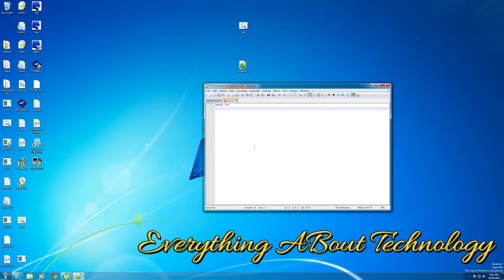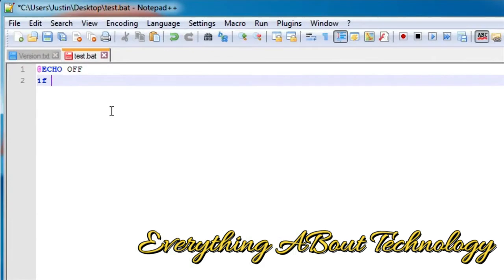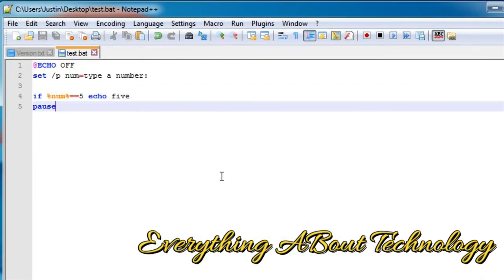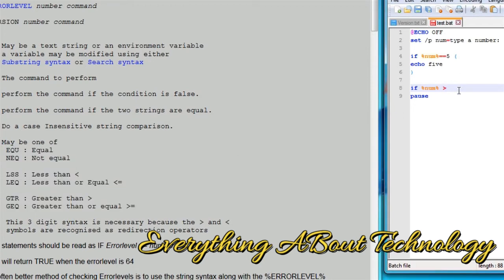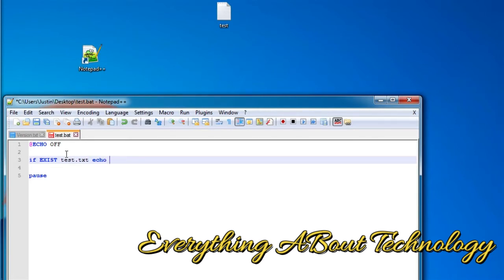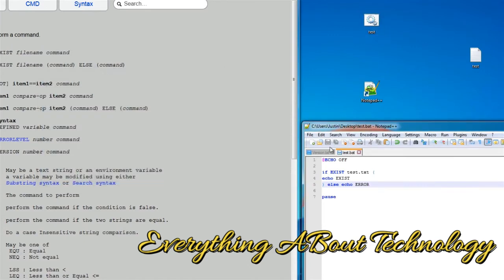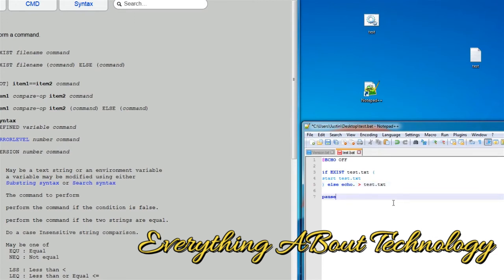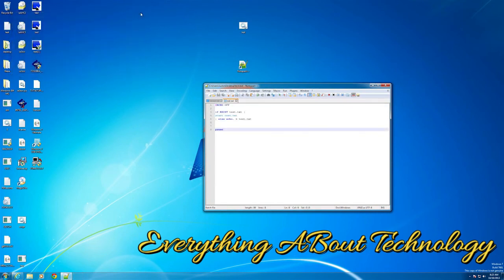Batch Programming Lesson 7 If, If Else and Else Statements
EQU : Equal
NEQ : Not equal

LSS : Less than
LEQ : Less than or Equal

GTR : Greater than
GEQ : Greater than or equal